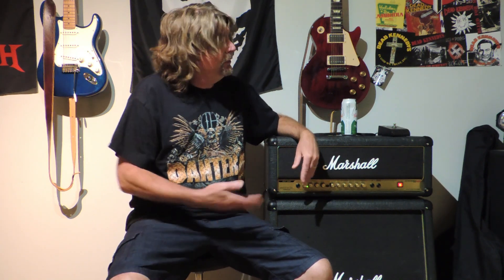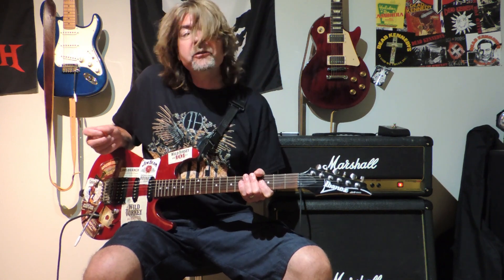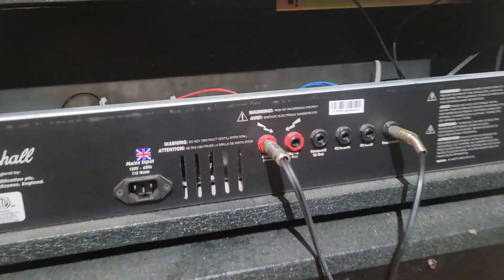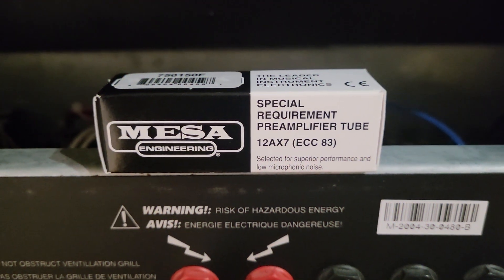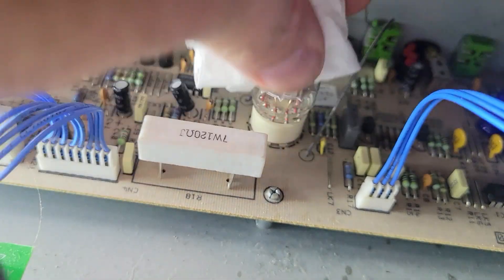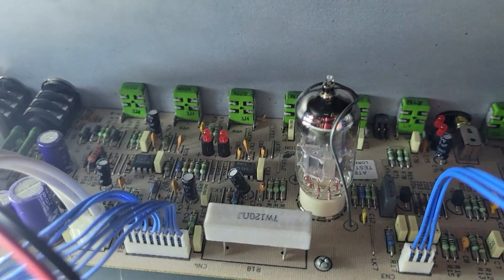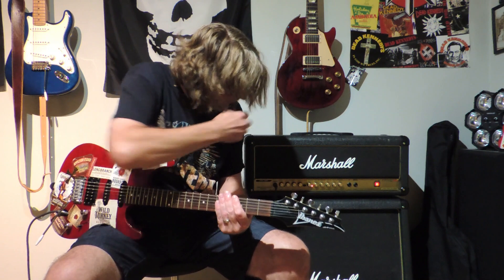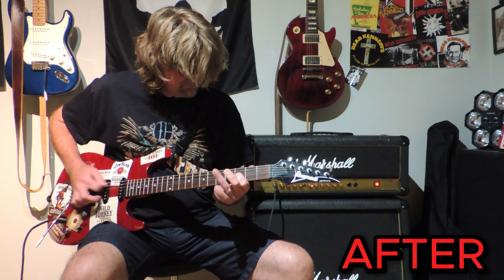MARSHALL AVT 50H VALVESTATE 2000 vacuum tube replacement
How to Replace a vacuum tube on a Marshall AVT 50H then comparing sound before and after.